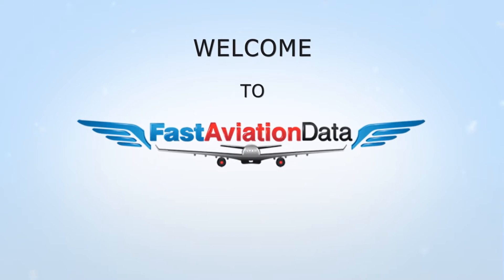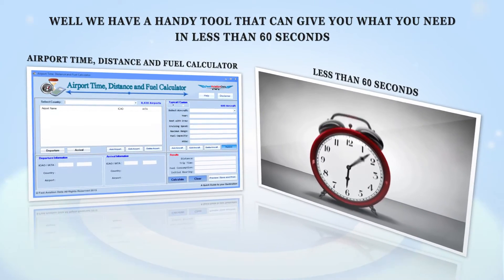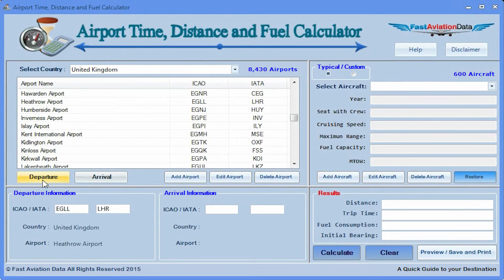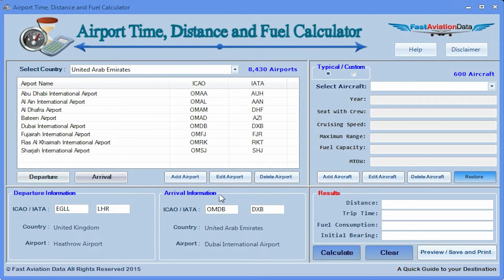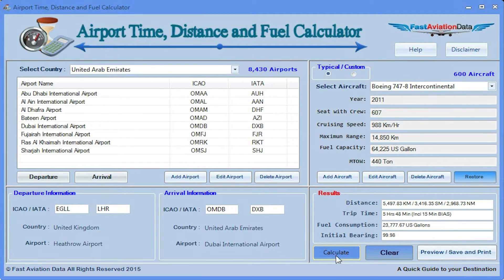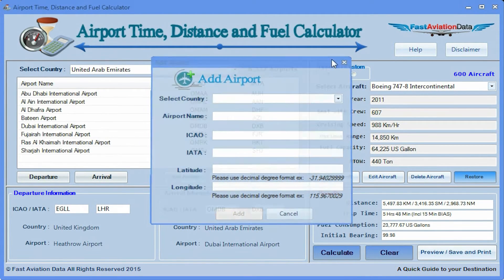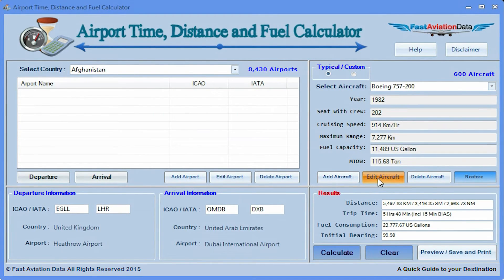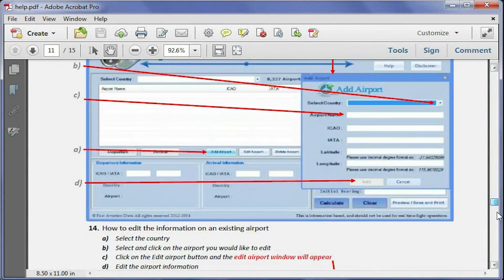Airport Time, Distance & Fuel Calculator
The Time, Distance and Fuel Calculator is a handy desktop tool covering 8,448 airports and 600 aircraft.

1. 8,448 Airport names, IATA, ICAO codes
2. 600 Aircraft basic information
3. Calculate distances between airports
4. Calculate travelling time between airports
5. Calculate trip fuel usage
6. Add, edit, delete and restore aircraft and airports
7. Internet connection is not required
8. Easy to understand help guide
9. Preview, print and save information